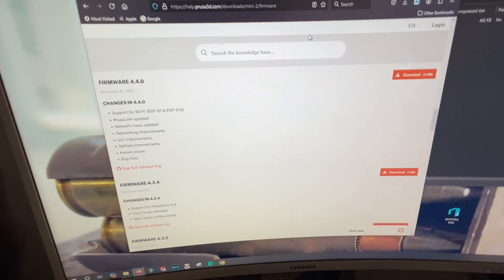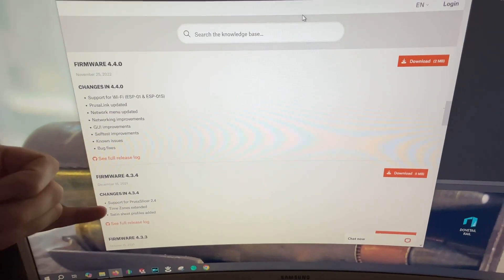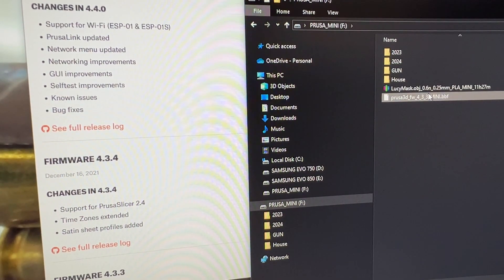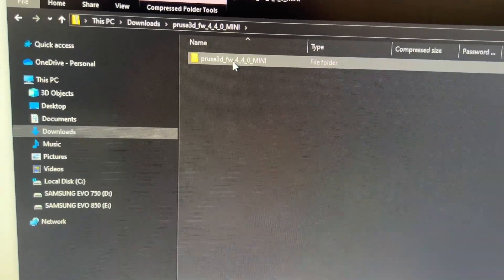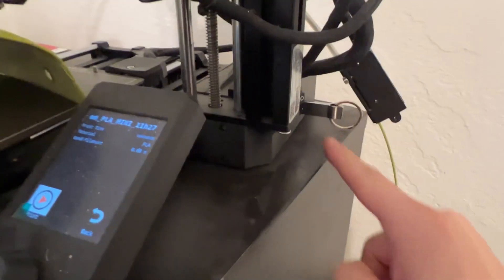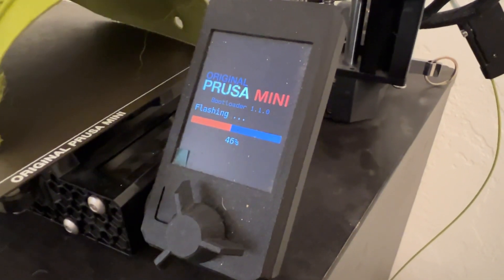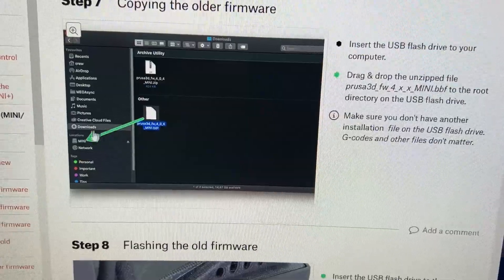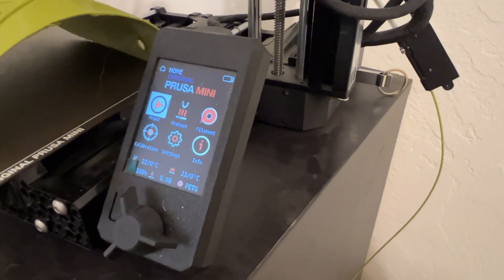Prusa Firmware Update Not Working, Easy Fix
Trying to update your Prusa software on your printer only to realize nothing happens? Well you should've been updating each time a new firmware released! No worries, I too fell behind and was outta date when I was ready to update. If you forget to read the write-up they provide with certain firmware packages I'll brief you on why those are important to read. Incase your like me, and couldn't find why this firmware wasn't updating, because you didn't keep looking online, this will get straight to the point. It could be because its expected of you to update as firmware becomes available like most people. Below I have linked (copy paste) the location to the firmware updates on  Prusa's website.